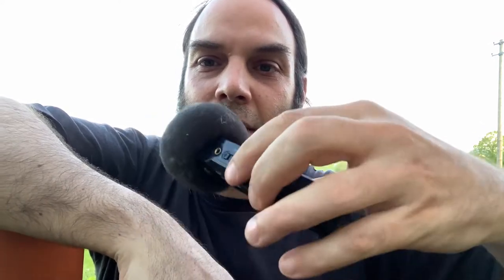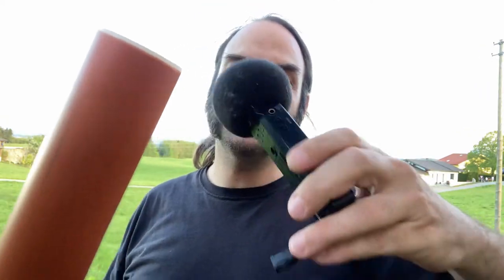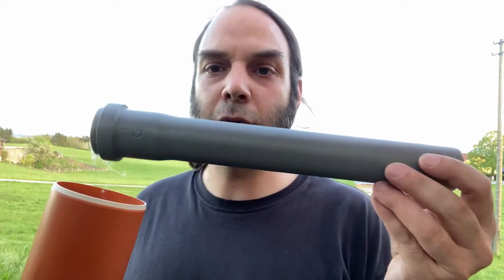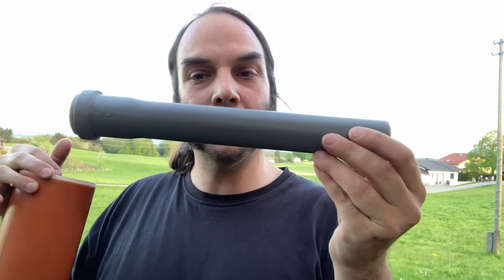XXL Resonance - A didgeridooless didgeridoo solo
What happens when you try and perform a didgeridoo solo using nothing but a mouthpiece and some resonant chamber, but not a didgeridoo? Witness Freddie Veggie's attempt.

00:00 Introduction
00:38 Purpose
01:56 Show Of Weapons
02:15 But waaaiiit...
04:14 Excuses
04:38 Actual Solo